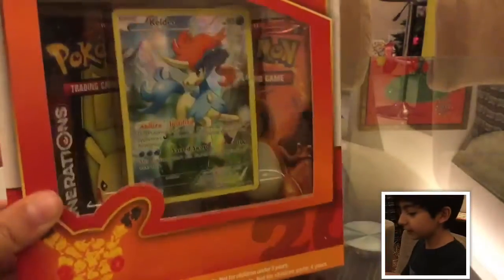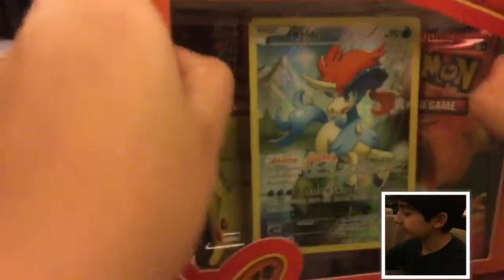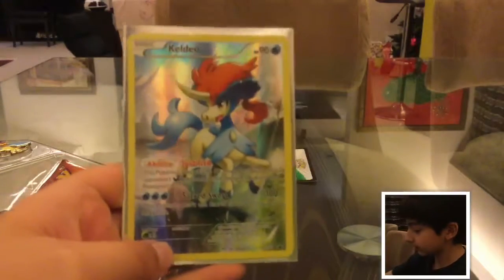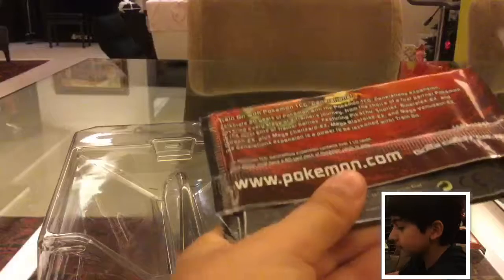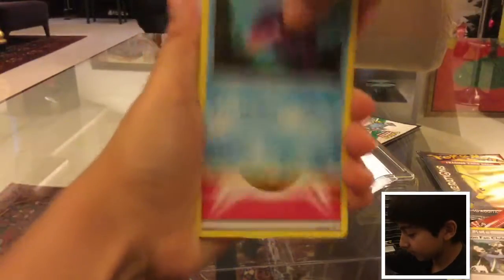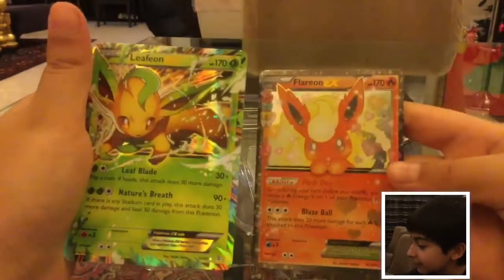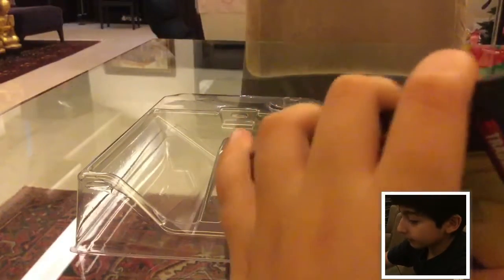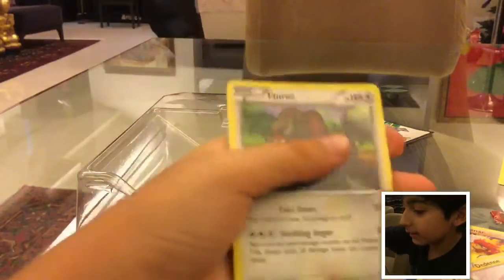Keldeo Mythical Collection/ Pokemon Trading Card Game!